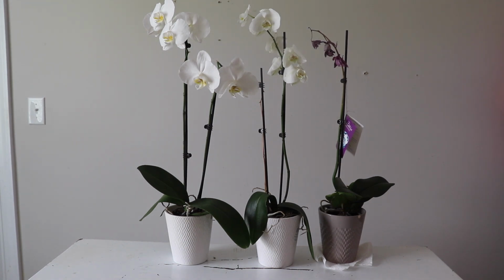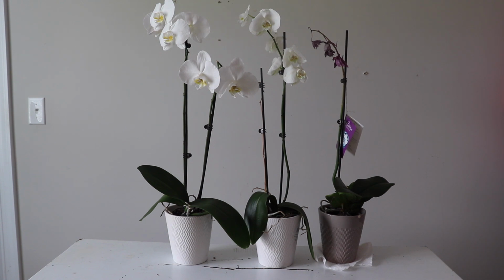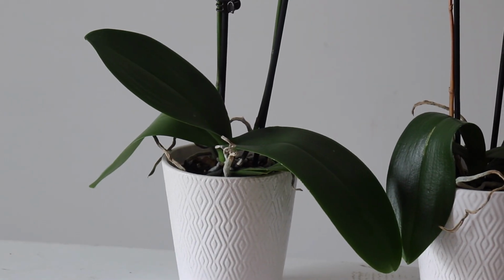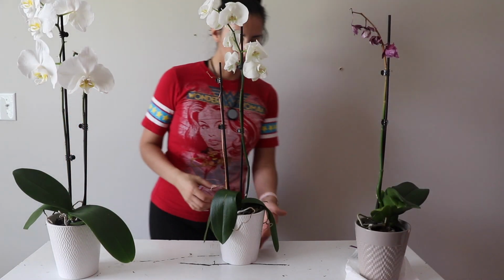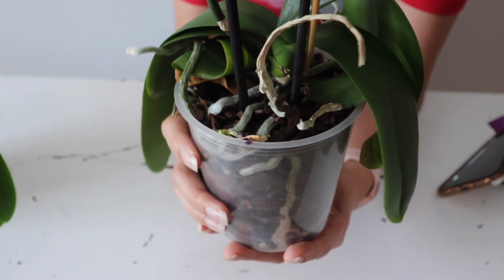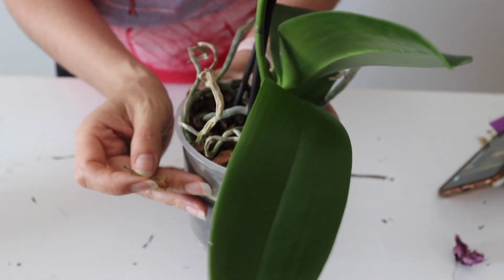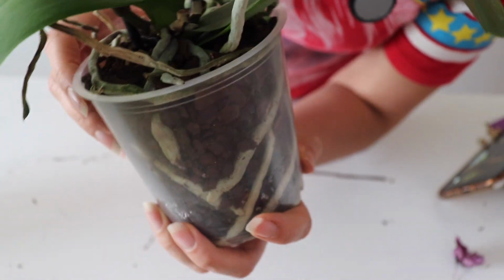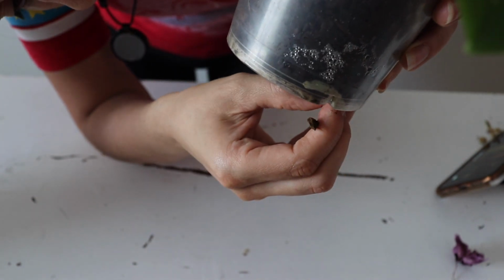How to Water Your Orchid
These are three no id orchids I bought from Harris Teeter and I'm taking a first look to evaluate the health of these orchids are to decide if I need to repot.